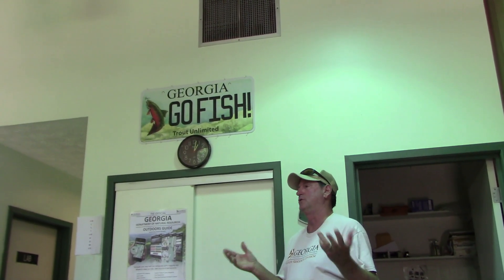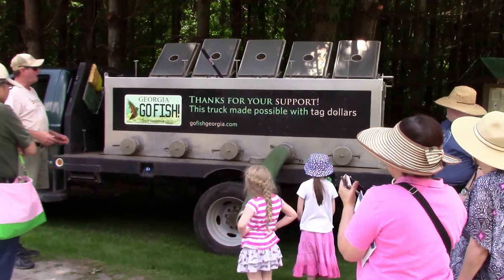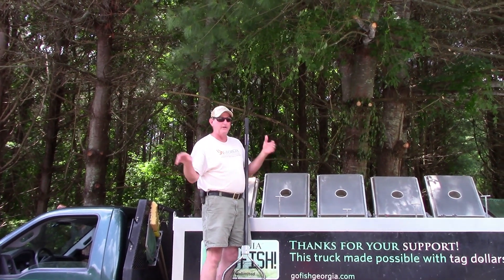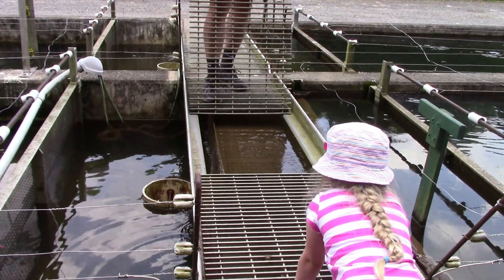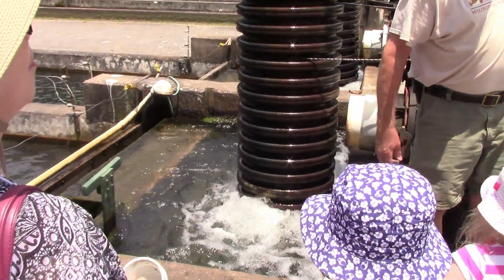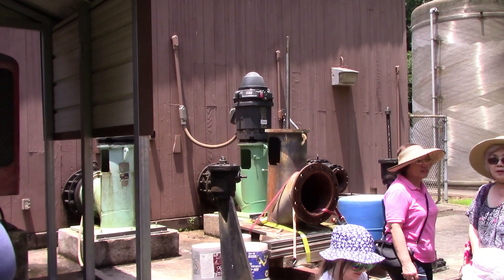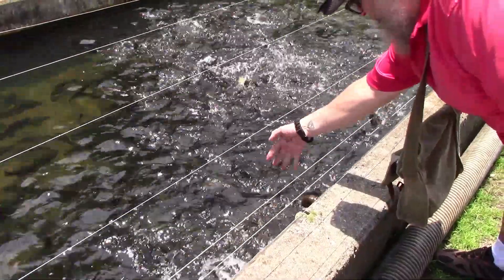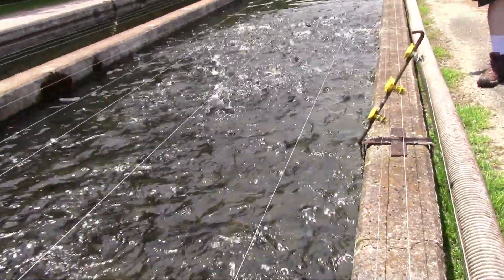Buford Trout Hatchery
Trout don't grow on trees.
Neither do they easily fill streams when your state is one of the most popular fly fishing destinations in the world.
Come get an idea of how Georgia trout hatcheries keep our nearly 4000 miles of trout streams stocked and ready for anglers.